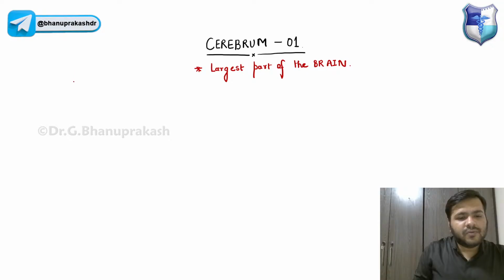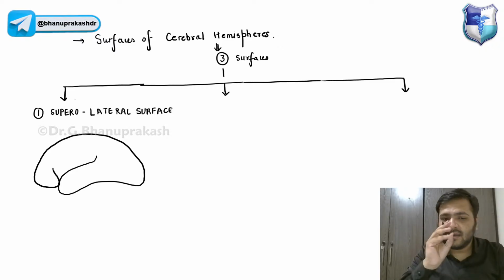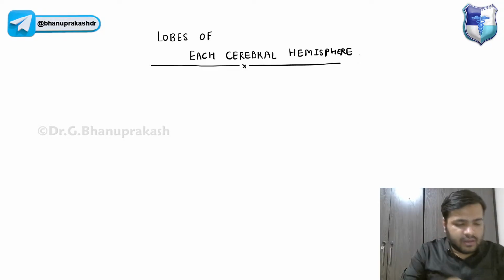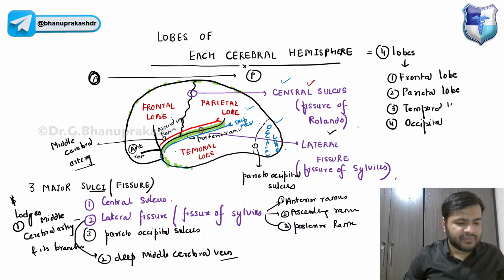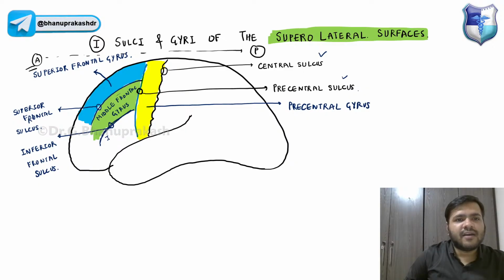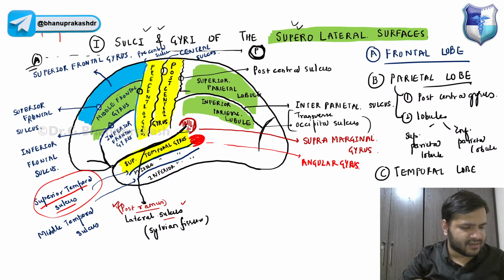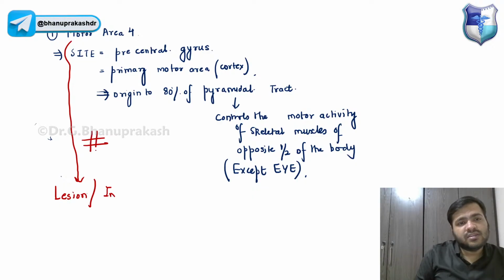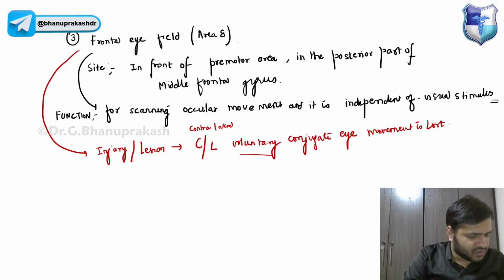Neuroanatomy : Cerebrum (Part - 1) For Mbbs 1st Proff By Dr Abhijeet.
Neuroanatomy : Cerebrum ( Part -1 ) -
This tutorial covers the detailed anatomy of the cerebrum, including its two hemispheres, four lobes (frontal, parietal, temporal, and occipital), and the intricate cerebral cortex.

Understand the diverse roles of the cerebrum in sensory perception, motor control, cognitive functions, language processing, and memory storage.

Explore the significance of the cerebral white matter, including association fibers, commissural fibers, and projection fibers, and their role in connecting different brain regions.

Learn about common clinical conditions affecting the cerebrum, such as strokes, tumors, epilepsy, and neurodegenerative diseases, along with their diagnostic methods and treatment options. Our expert explanations, enriched with high-quality visuals and clinical correlations, will provide you with a thorough understanding of the cerebrum's anatomy and functions, ensuring you excel in your exams and future medical practice! 🚀📚